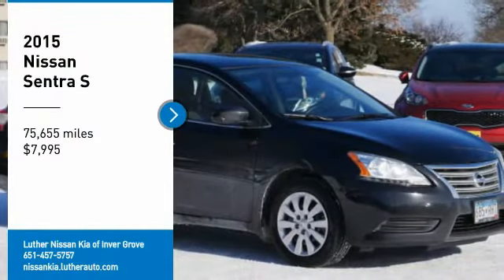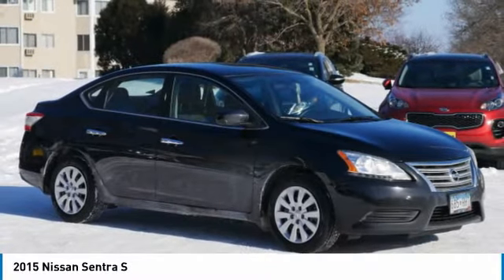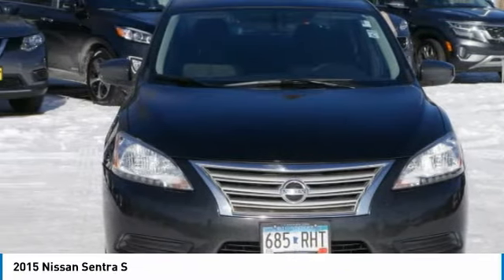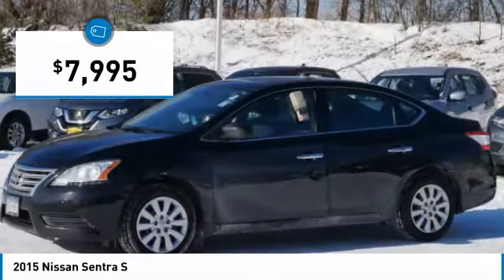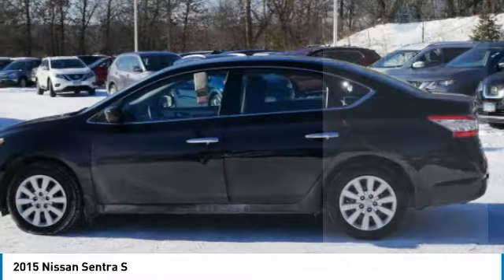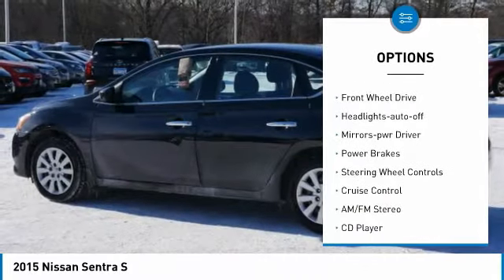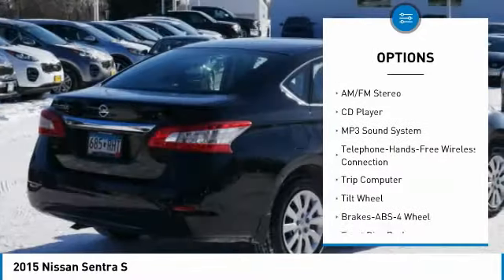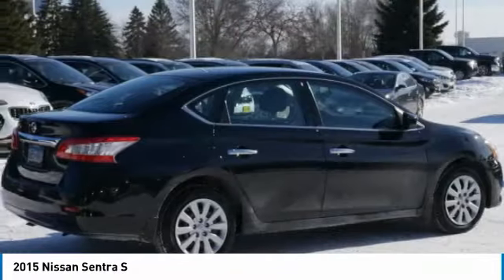2015 Nissan Sentra Inver Grove Heights,St Paul,Minneapolis 50260A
2015 Nissan Sentra S

CD Player, Wireless Cell Phone Hookup, iPod/MP3 Input, MP3 Player, Brake Actuated Limited Slip Differential. CARFAX 1-Owner. FUEL EFFICIENT 39 MPG Hwy/29 MPG City! CD Player, Wireless Cell Phone Hookup, iPod/MP3 Input, MP3 Player AND MORE! KEY FEATURES INCLUDE: MP3 Player, Brake Actuated Limited Slip Differential, iPod/MP3 Input, CD Player, Wireless Cell Phone Hookup New Tires, New Front Brakes EXPERTS REPORT: Edmunds.com explains Upscale and spacious interior; priced lower than many rivals; high fuel economy; generous trunk space; useful infotainment features.. Great Gas Mileage: 39 MPG Hwy. Nissan S with Super Black exterior and Charcoal interior features a 4 Cylinder Engine with 130 HP at 6000 RPM*. PURCHASE WITH CONFIDENCE: CARFAX 1-Owner and Qualifies for CARFAX Buyback Guarantee. WHY BUY FROM US: Luther Nissan Kia is one of the premier dealerships in the country. Our commitment to customer service is second to none. We offer one of the most comprehensive parts and service department in the automotive industry. Our primary concern is the satisfaction of our customers. Our online dealership was created to enhance the buying experience for each and every one of our internet customers. Check whether a vehicle is subject to open recalls for safety issues at safercar.gov Check whether a vehicle is subject to open recalls for safety issues at safercar.gov